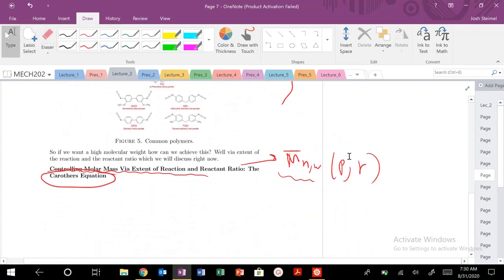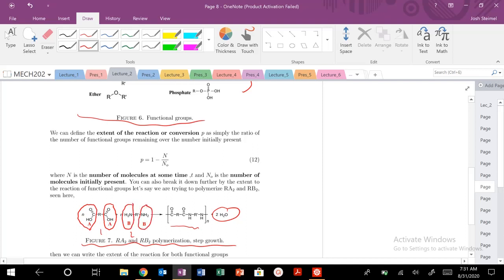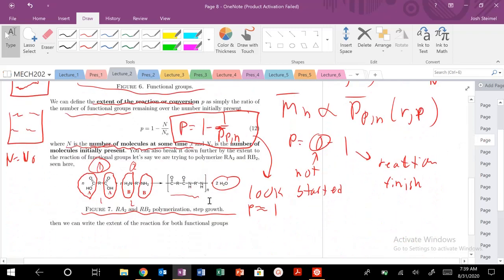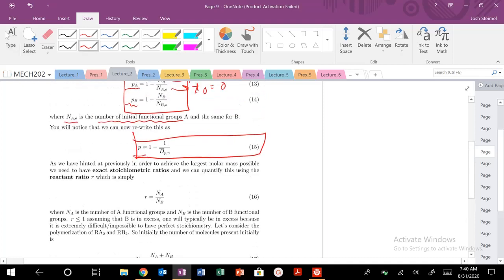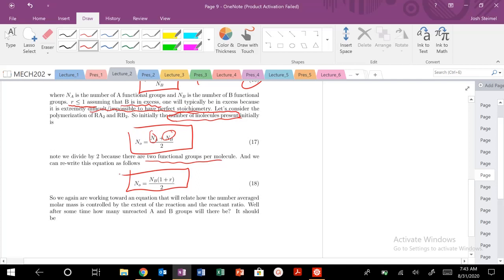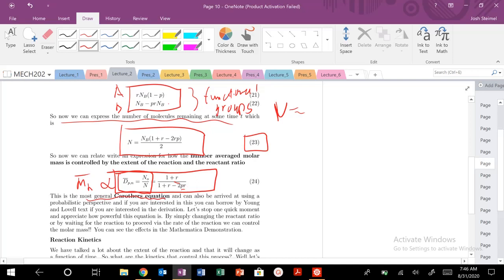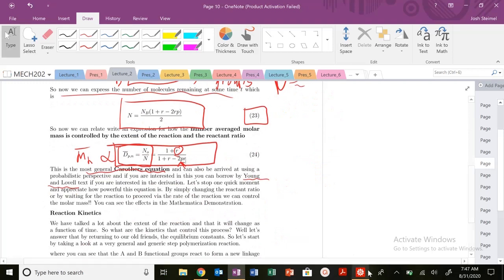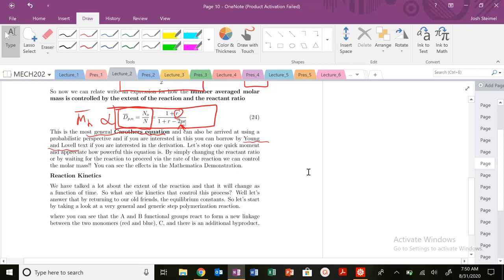Lecture 2: The Carothers Equation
Derivation of the Carothers equation for molecular mass as a function of the extent of the reaction p and reactant ratio r.